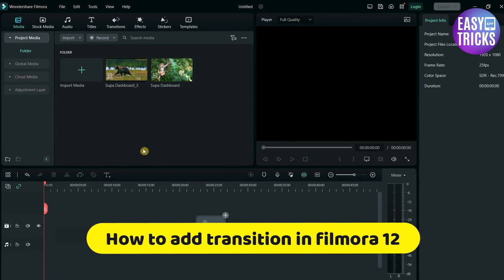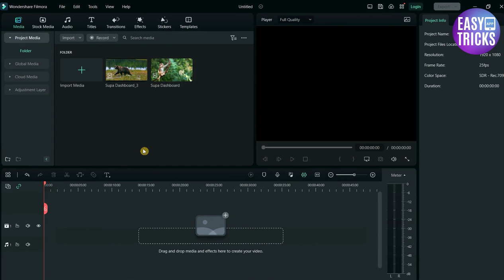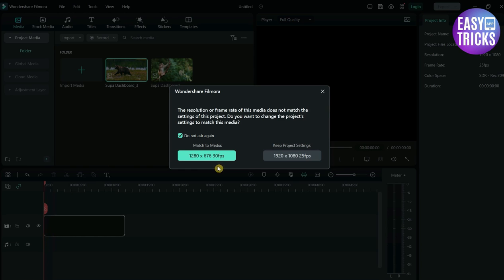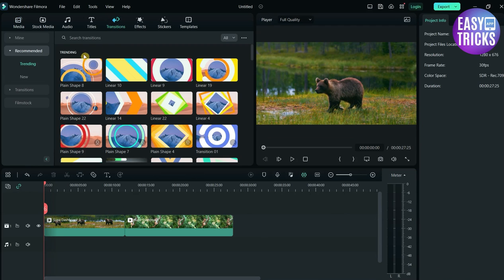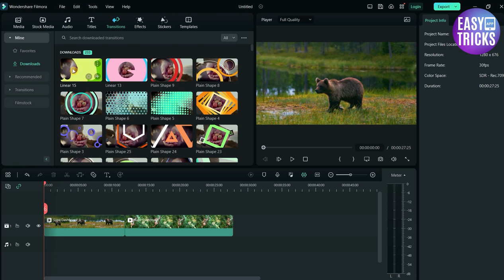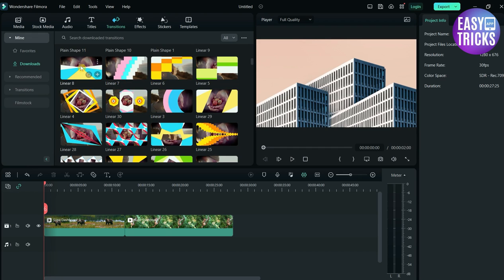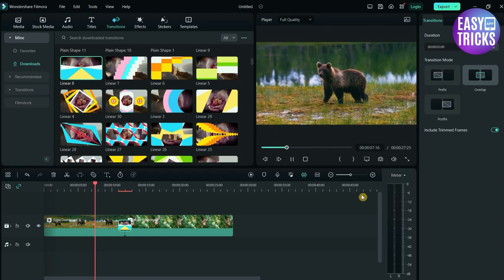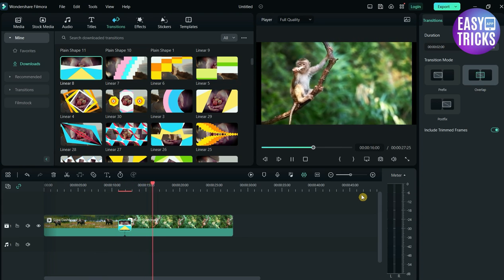How To ADD TRANSITION In Filmora 12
Are you looking to take your video editing skills to the next level? Look no further! This video will teach you how to add transitions in Filmora 12 so that you can create professional-looking works of art. We cover everything from adding fades and wipes, customizing transition settings, and more. Get ready to learn all about this amazing program as we give you a step-by-step guide on how to get started!